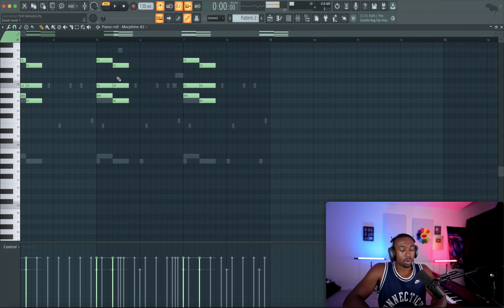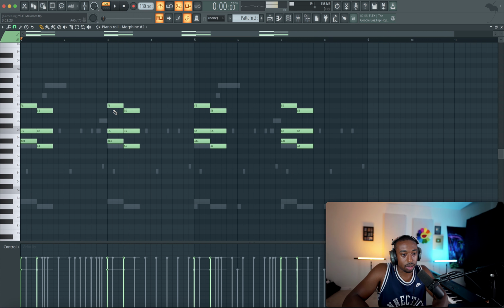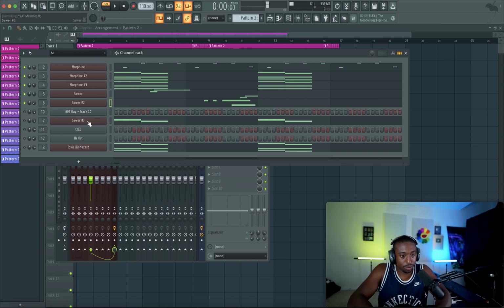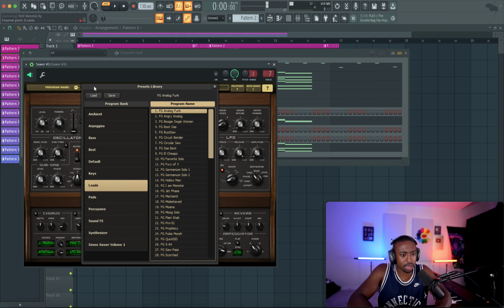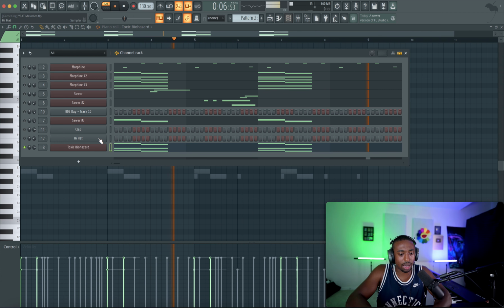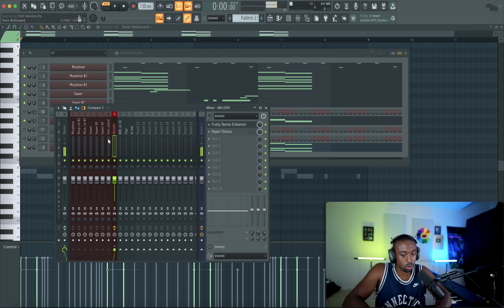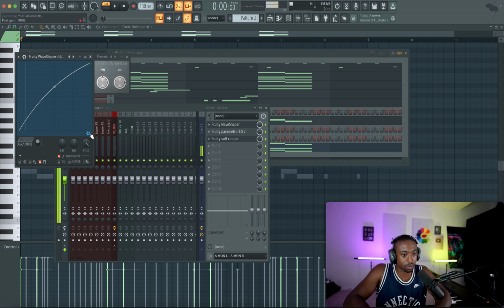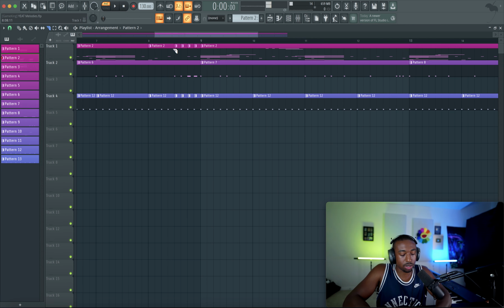How to Make YEAT Melodies